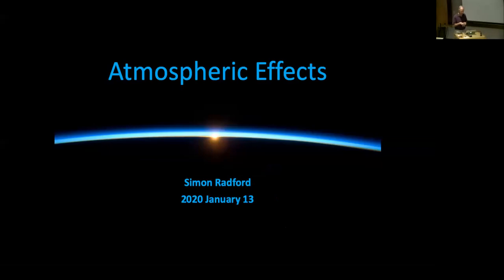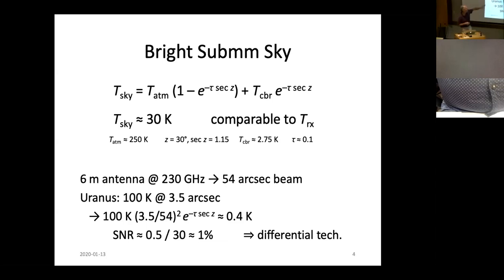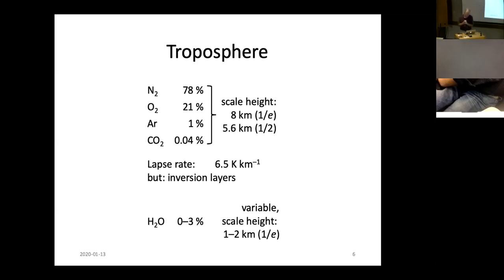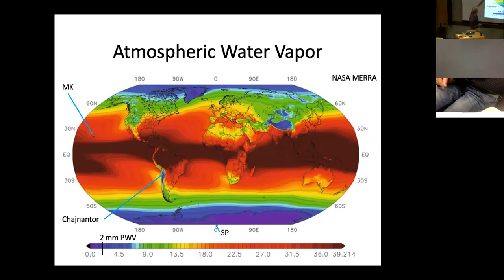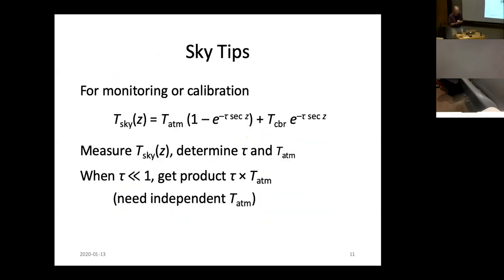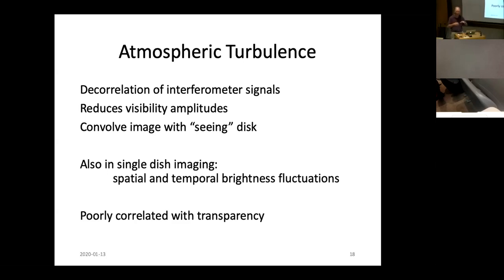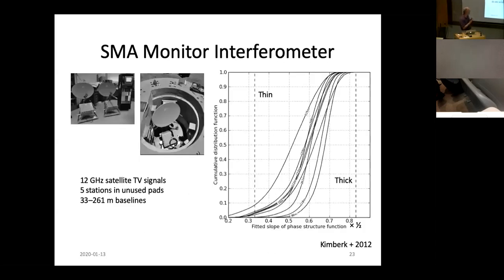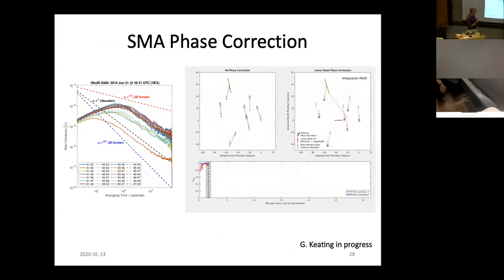SMA School 2020: Atmospheric Effects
SMA Interferometry School Lecture Series
Lecture given by Simon Radford (Center for Astrophysics | Harvard & Smithsonian)

This lecture covers the effects of the atmosphere on sub-millimeter and millimeter-wave measurements, including the impacts of turbulence on interferometric measurements.